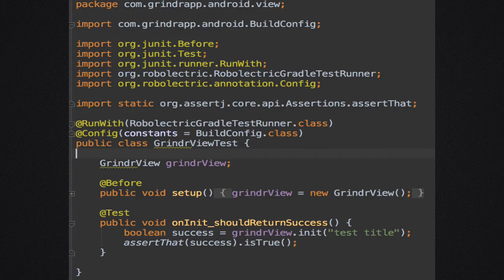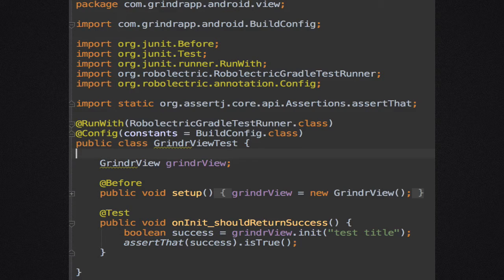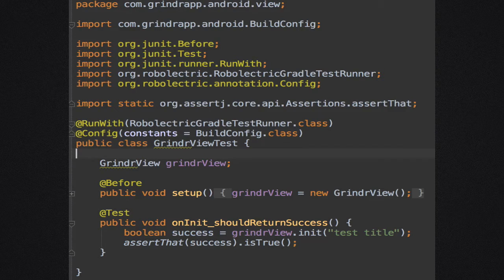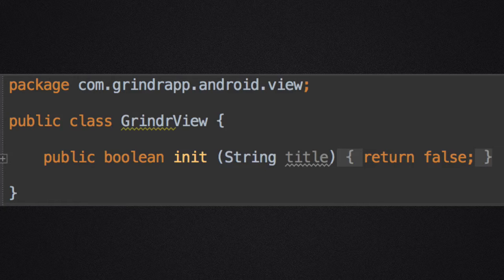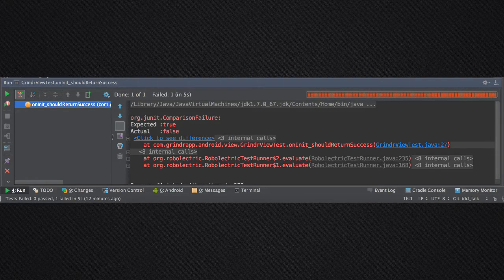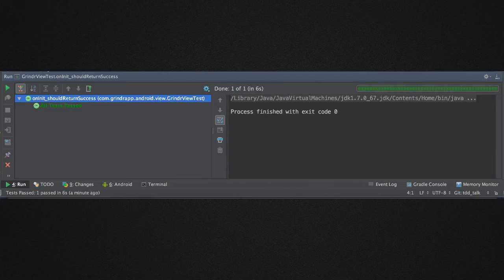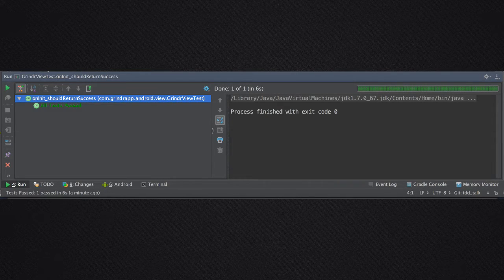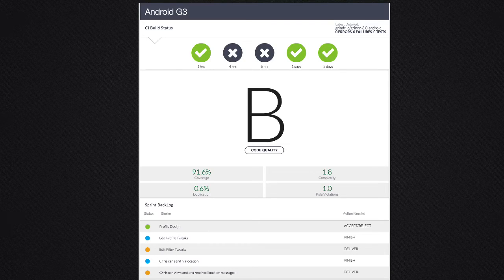How to use TDD for Mobile Development (Android)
Discover the tools and methodologies Grindr uses to develop its next generation Android apps. Filmed and edited by Matthew Kanninen, Senior Android Developer at Grindr.